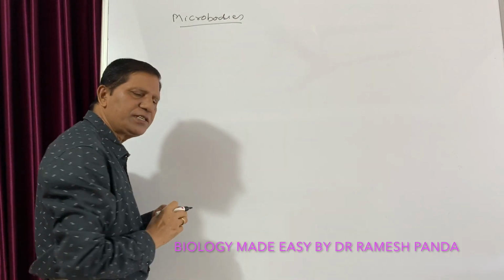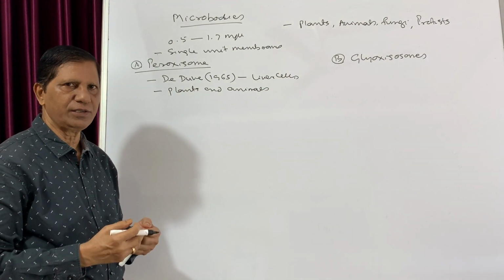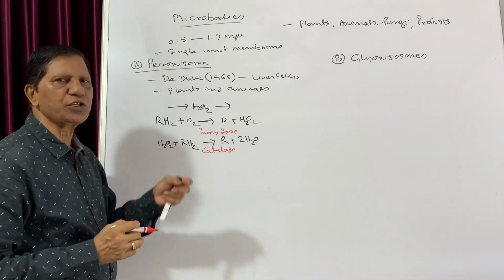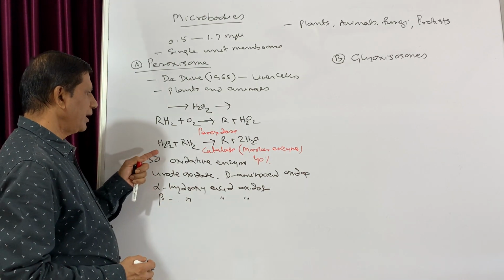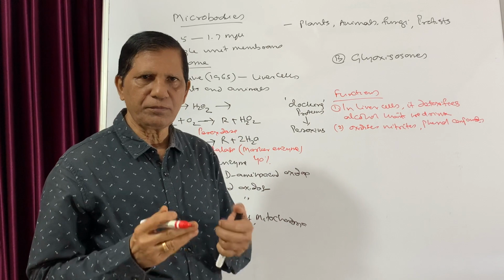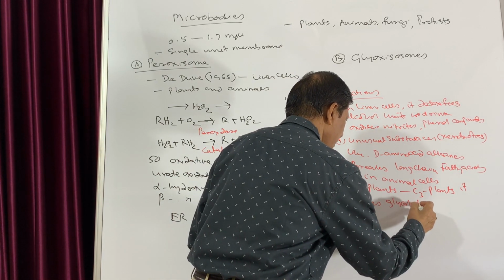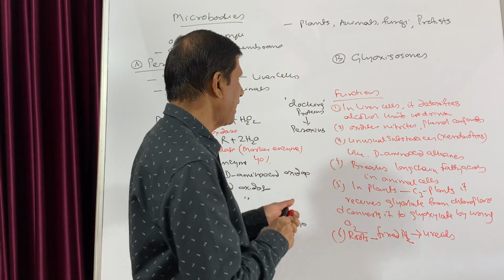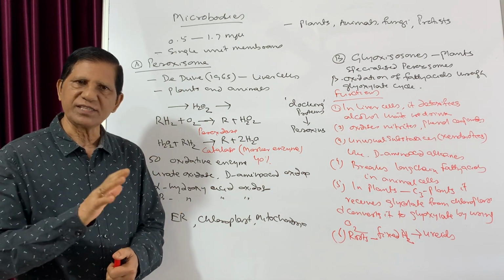MICRO BODIES-THE DETOXIFYING ORGANELLES | Cell : The unit of life Part-25 |NEET|CLASS-11|Dr RC Panda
Micro bodies consist of peroxisomes and glyoxysomes and are present only in eukaryotic cells.Their structure and how the help in detoxification and breakdown of fats have been discussed.Xenobiotics,Docking protein,Peroxin protein,